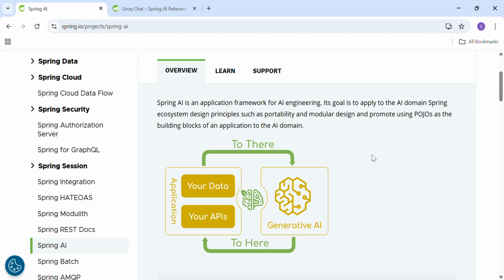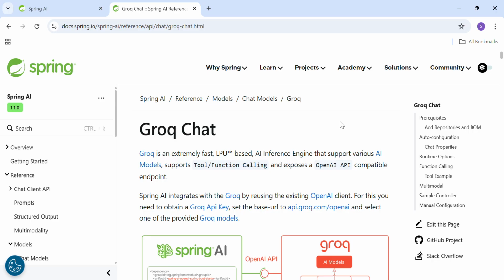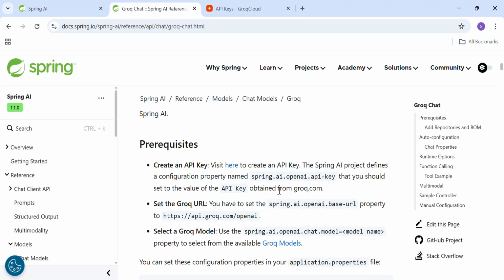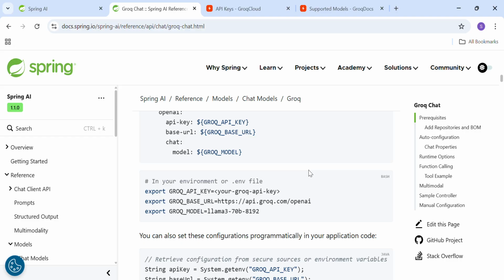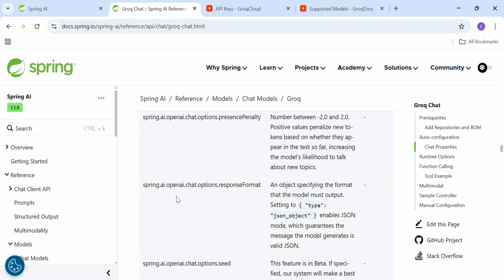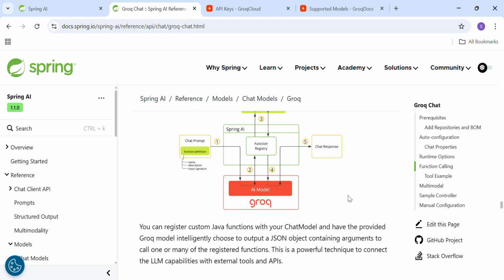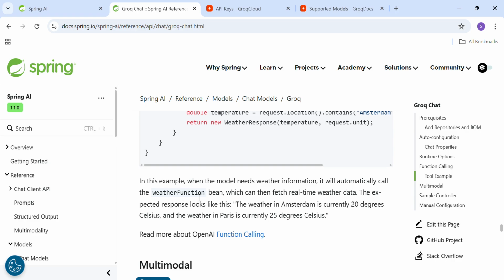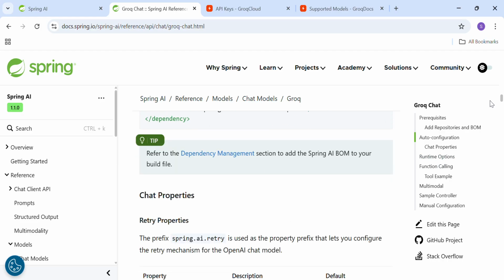Spring AI + Groq Chat | Build Ultra-Fast LLM Apps with Spring Boot & Groq API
In this video, we’ll build an ultra-fast AI Chatbot using Spring AI and Groq!
You’ll learn how to integrate Groq’s blazing-fast LLM inference engine with Spring Boot, leveraging the new Spring AI framework for seamless AI model interactions.

🔍 What you’ll learn:

How to set up Spring AI in a Spring Boot project

Integrating Groq Chat models (like LLaMA 3 or Mixtral)

Using Spring AI’s ChatClient for structured LLM responses

Building a simple AI Chat REST API

Testing performance and response time improvements with Groq